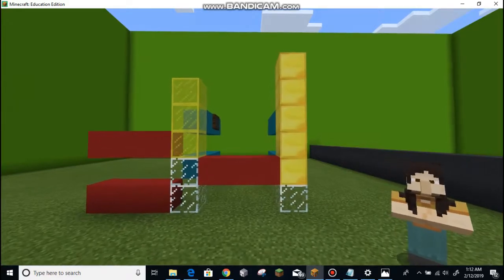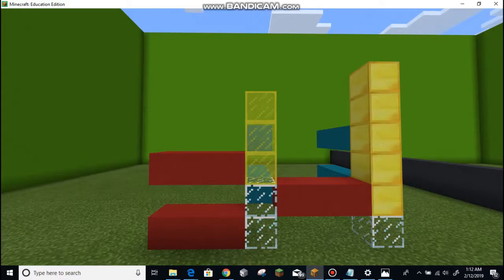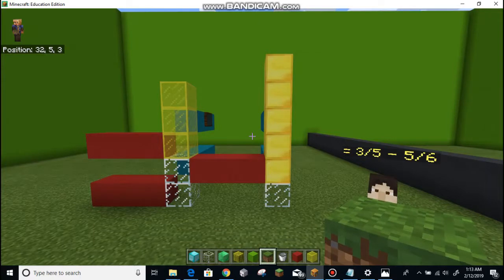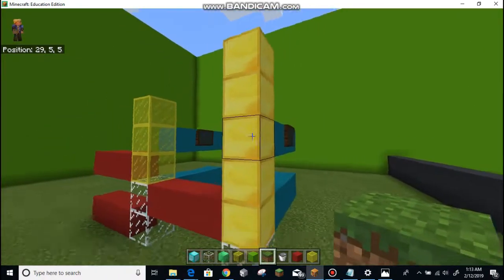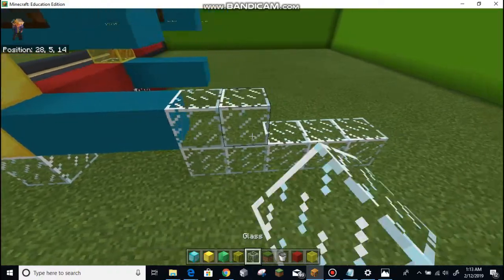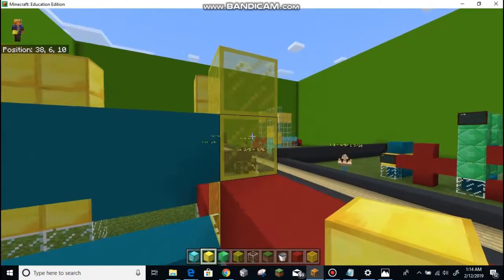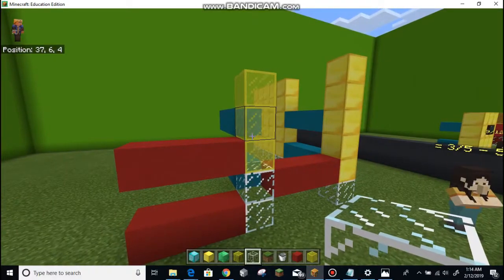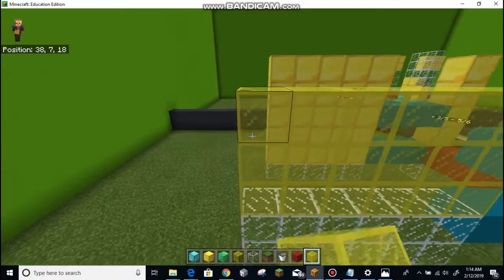Subtraction Fractions with Different Denomentors in Minecraft 1